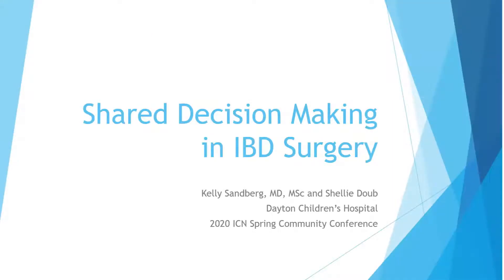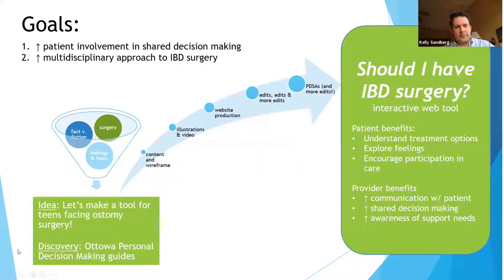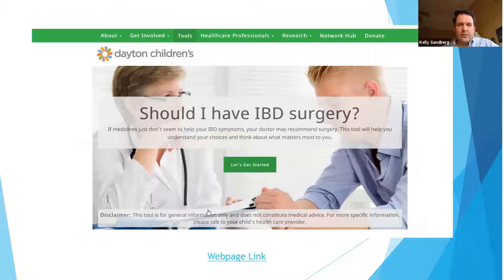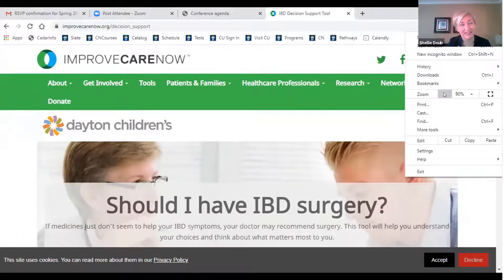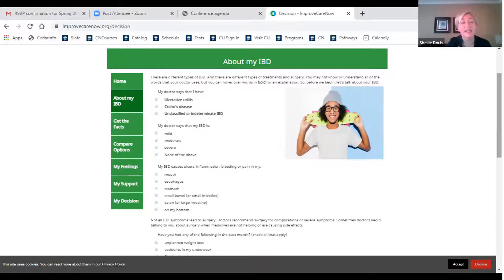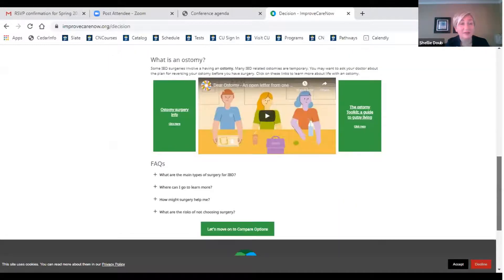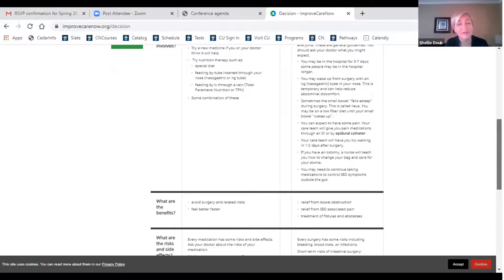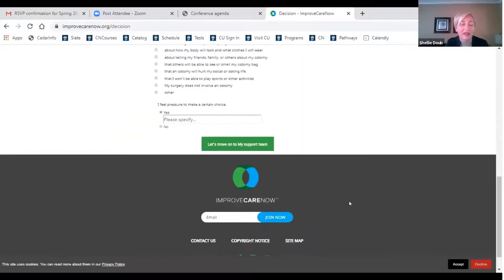ImproveCareNow Spring 2020 Virtual Community Conference - Surgery Shared Decision-Making Tool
Shellie Doub - Parent
Kelly Sandberg, MD
Dayton Children's Hospital